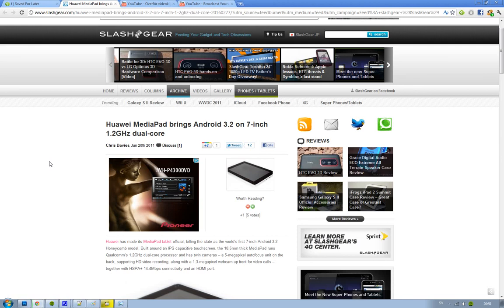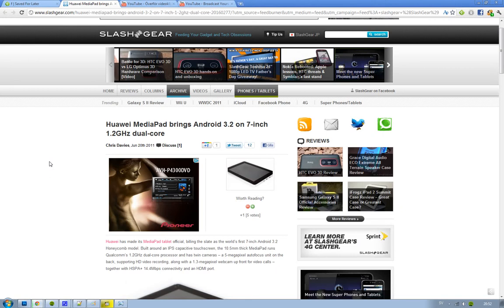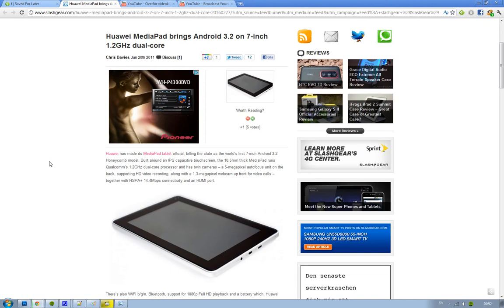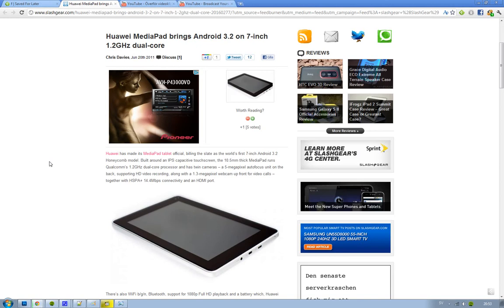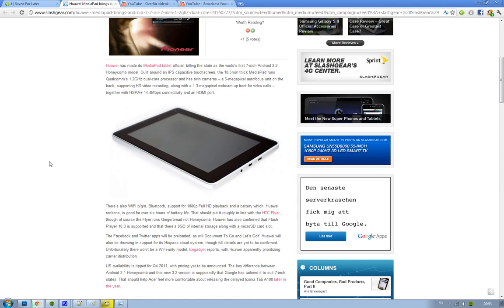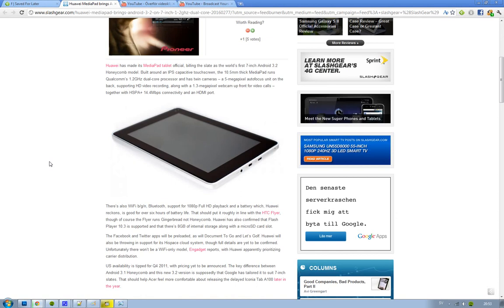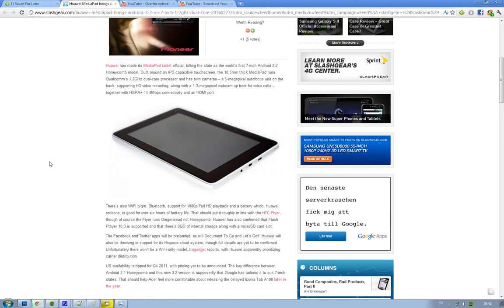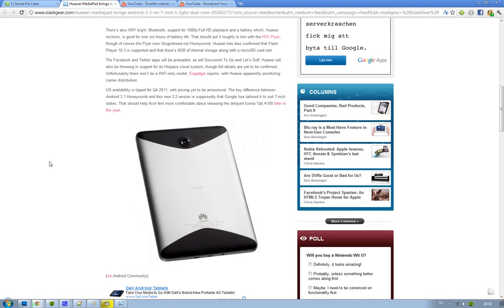Huawei Unveil MediaPad First Android 3.2 Honeycomb Tablet! 7", 1.2GHz Dual-Core, Dual Cameras!